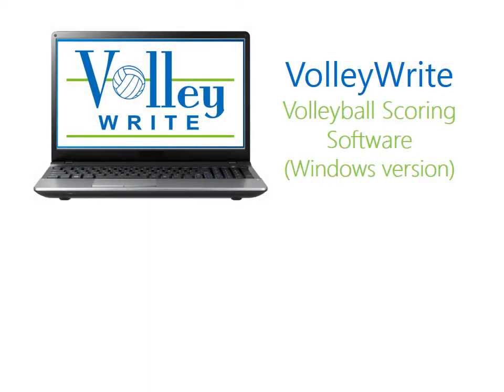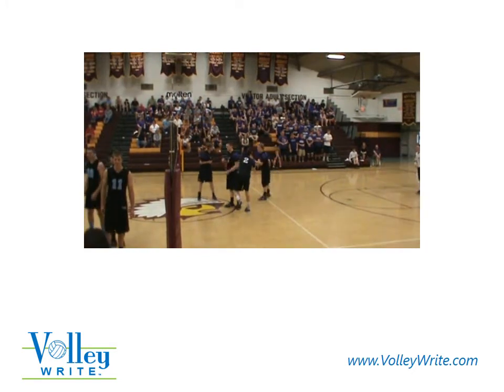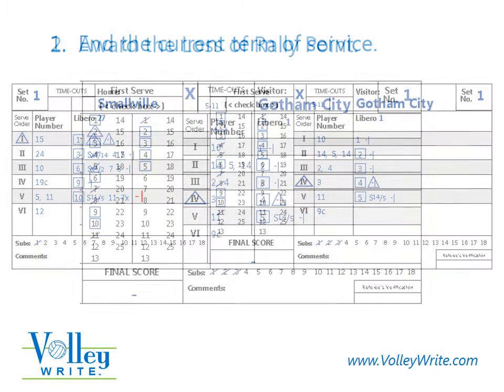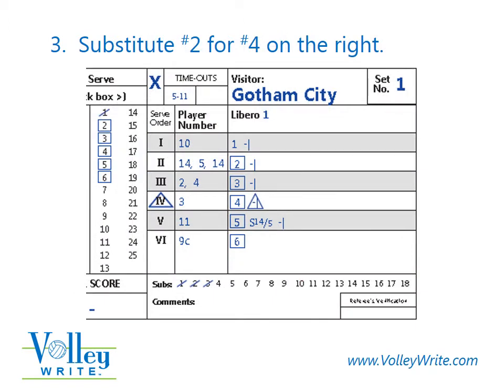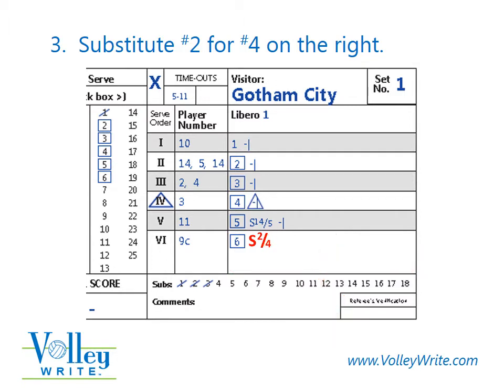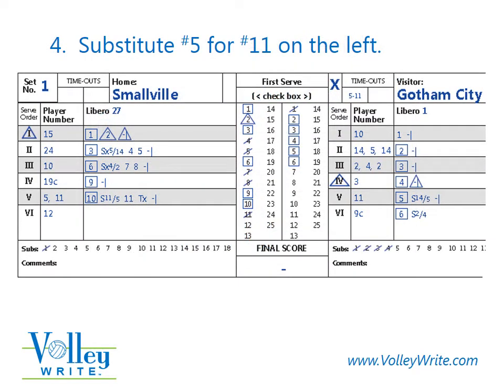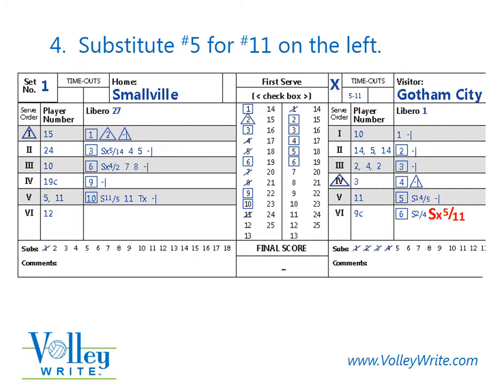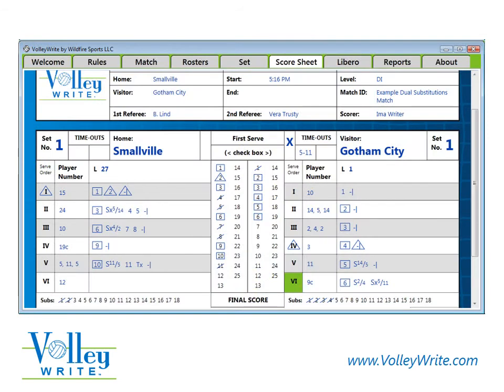VolleyWrite vs Paper Scoring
A quick demonstration of why VolleyWrite Volleyball Scoring Software is the better choice over traditional paper scoring.